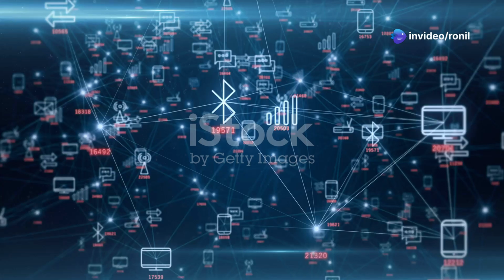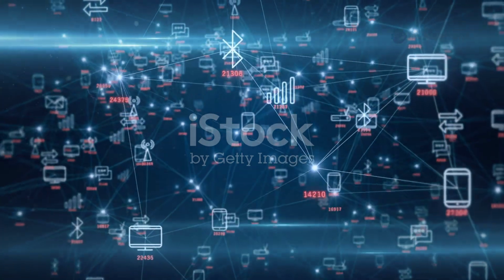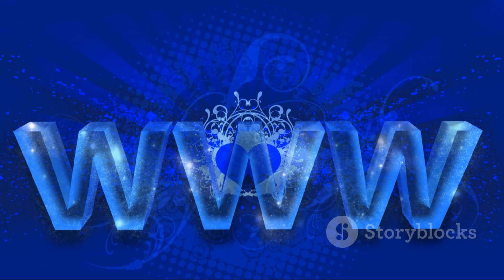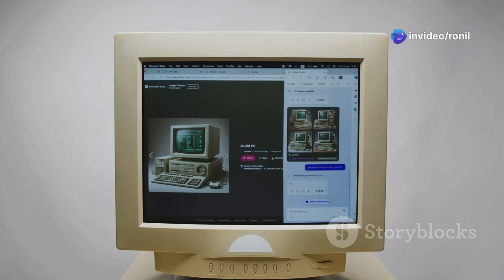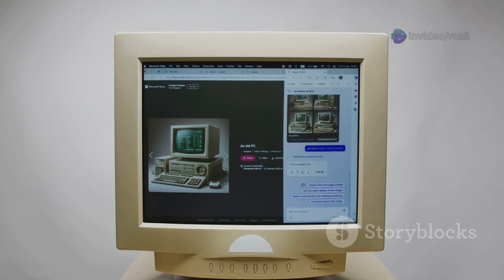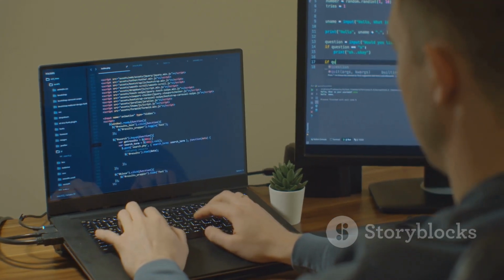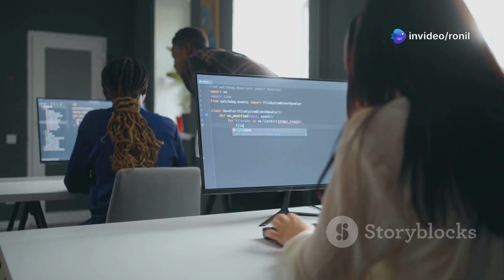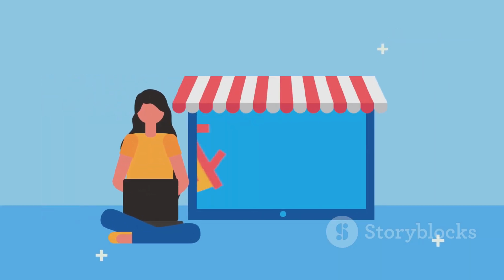HTML&CSS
**Topic Idea:**

**"From Zero to Hero: The Journey of a 'Noob' IT Student Who Proved Everyone Wrong"**

**Synopsis:**
This story follows the struggles of a young IT student named **Alex**, who is often labeled as "noob," "slow learner," or "hopeless" by classmates and even some professors. Many believe he has no future in programming, saying *"Wala kang matututunan dito"* or *"Mag-shift ka na lang."*

Despite constant discouragement, Alex refuses to give up. He faces countless failures—failed coding exercises, debugging nightmares, and embarrassing mistakes during presentations. But instead of quitting, he spends sleepless nights studying, practices coding daily, and seeks help from online communities.

Slowly, his hard work pays off. He builds his first working website, lands an internship, and eventually becomes a **successful web developer**. In the end, those who doubted him are shocked when he gets hired by a top tech company or even starts his own web development business.

**Key Struggles to Highlight:**
- Being laughed at for simple coding mistakes
- Failing subjects multiple times but still retaking them
- Feeling left behind in group projects
- Being told *"IT is not for you"* by peers
- Overcoming imposter syndrome
- Finally creating a portfolio that gets noticed

Success in IT (or any field) isn’t about being the smartest from the start—it’s about persistence, continuous learning, and believing in yourself even when no one else does.

Would you like me to expand this into a full short story or script? 😊